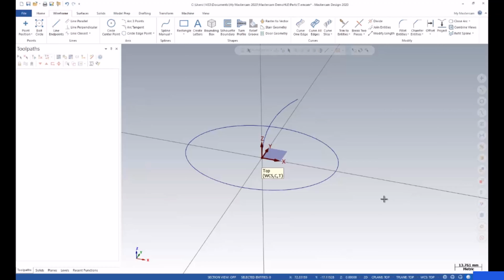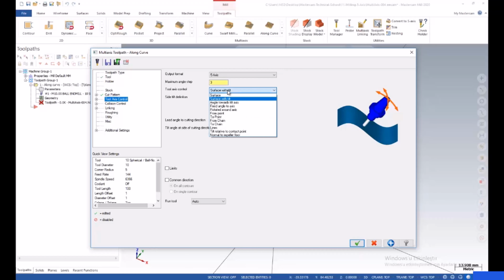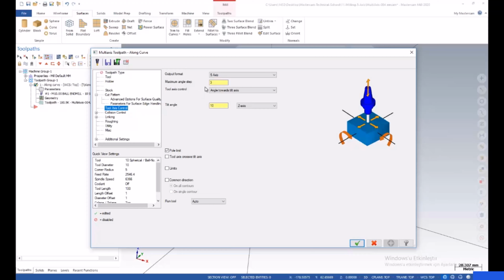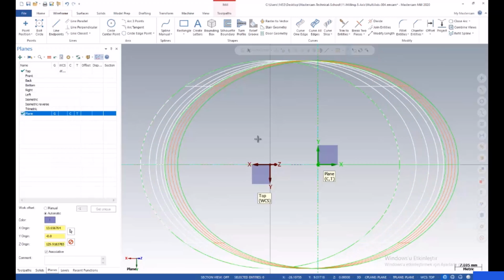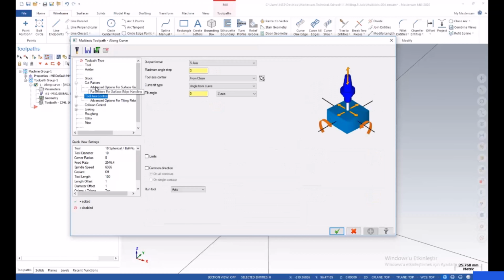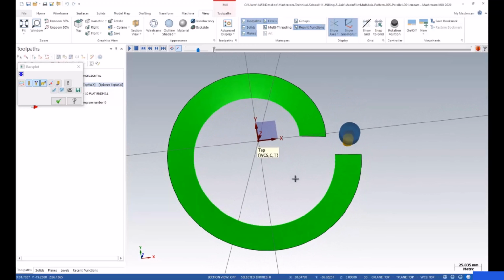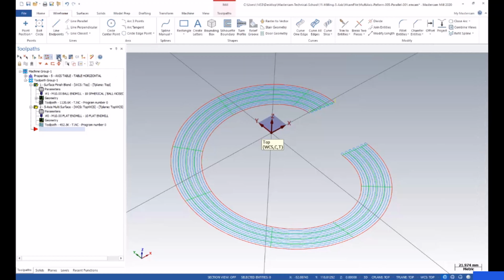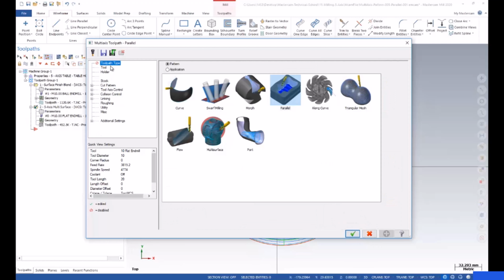35 MasterCAM 2025